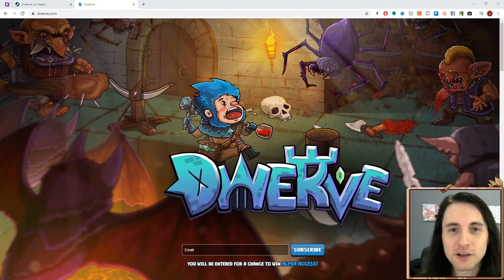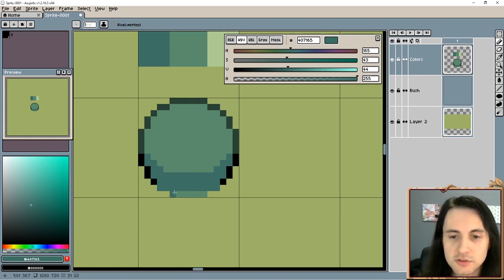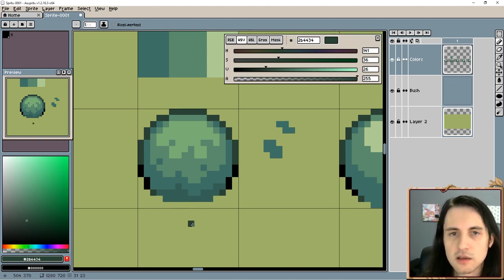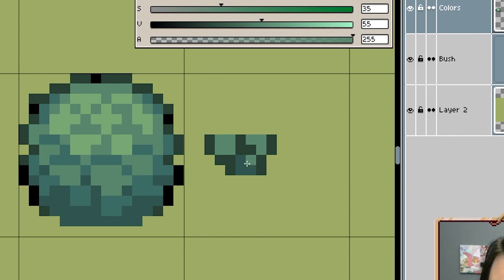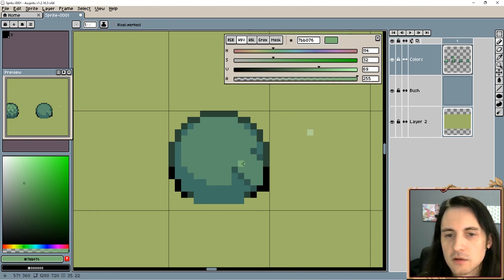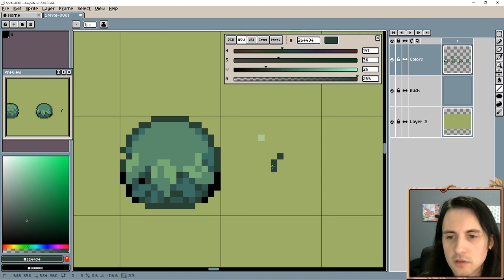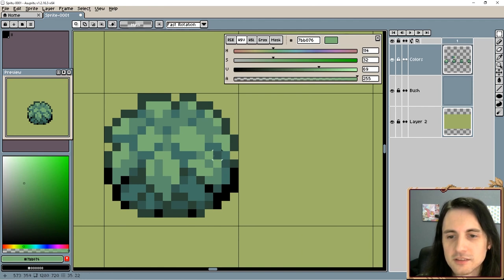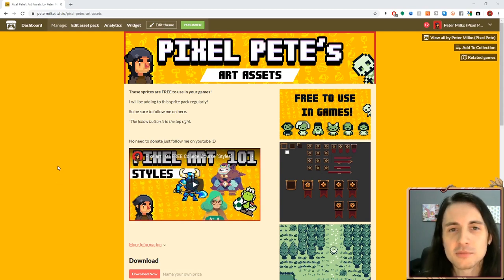Pixel Art 101: Bush